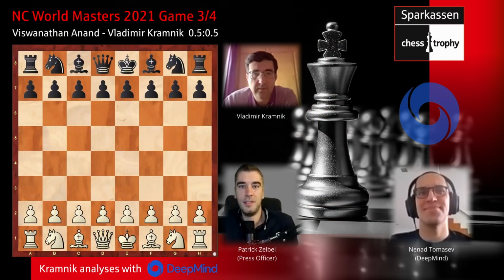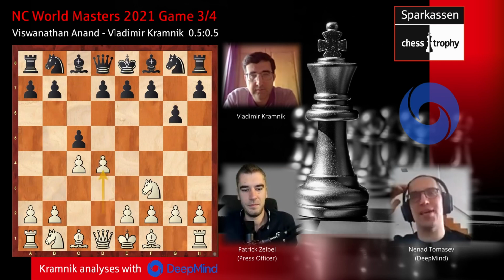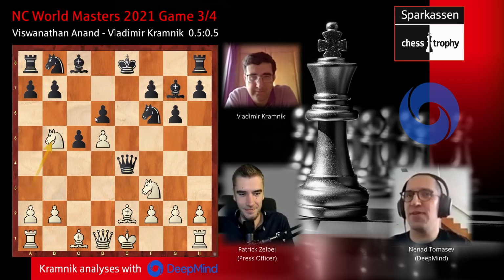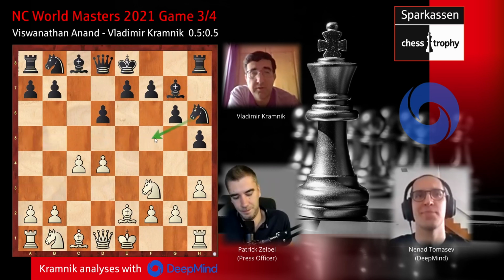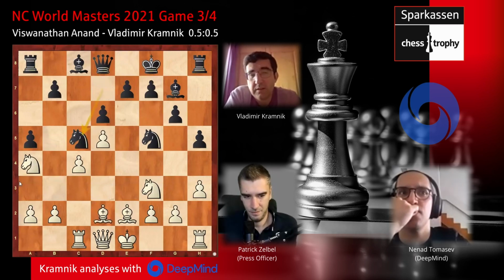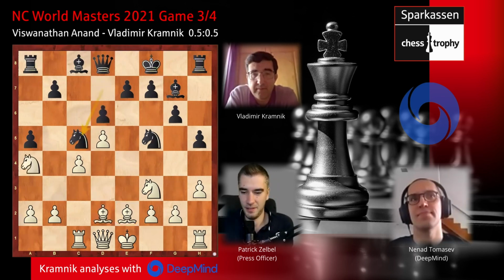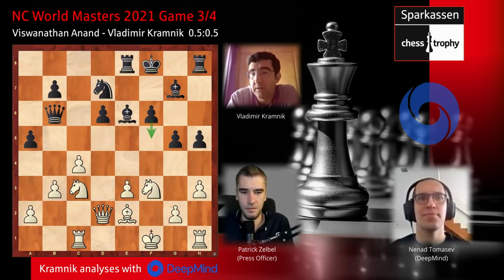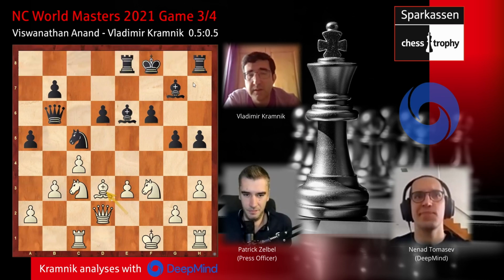AlphaZero & Vladimir Kramnik on Game 3 Recap: Anand vs Kramnik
Vladimir Kramnik, the DeepMind expert Nenad Tomasev and Press Officer Patrick Zelbel analyse the exciting third chess game of the No Castling World Masters 2021 played at the 48th International Dortmund Chess Days with the help of the artificial intelligence AlphaZero. Viswanathan Anand played with White against Vladimir Kramnik in this third game of the No Castling World Masters match at the Sparkassen Chess Trophy.